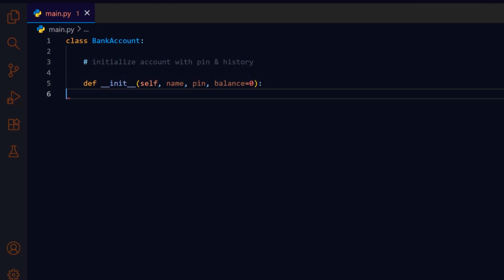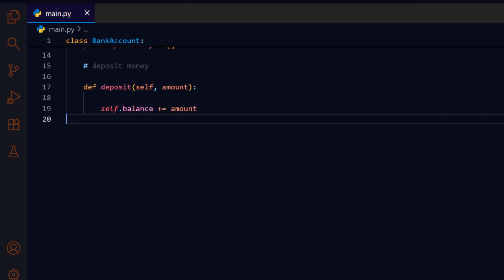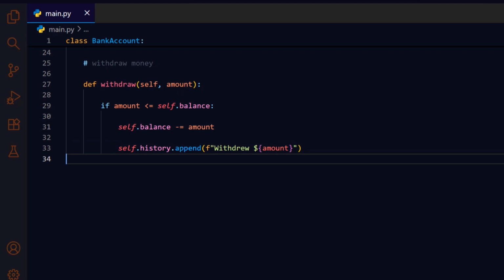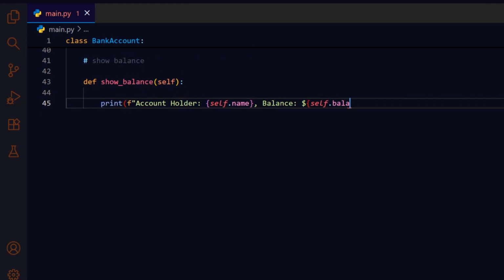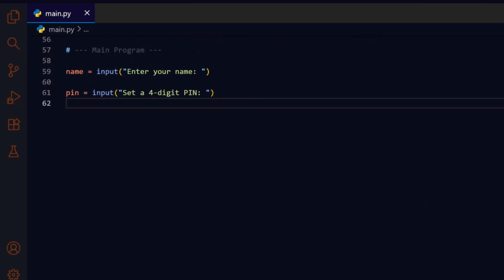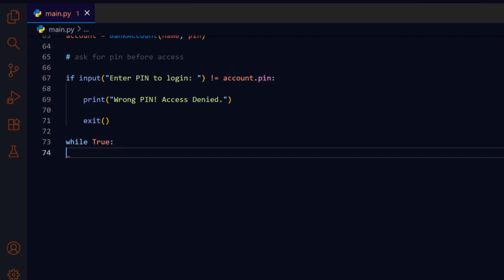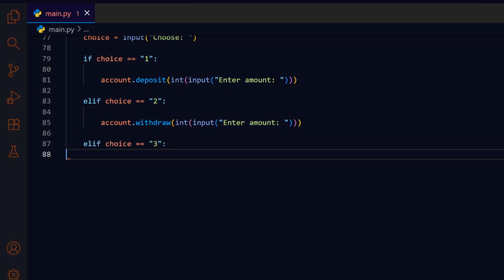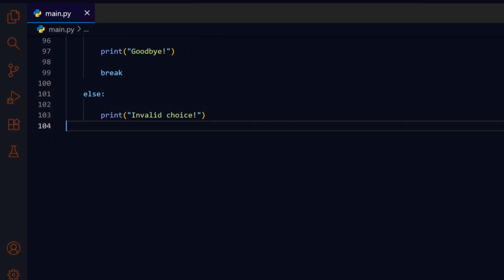I CREATE BANKING APP USING PYTHON & LEARN PYTHON BY BUILDING SIMPLE PROJECTS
In this video, we build a fully functional Banking Application in Python using Object-Oriented Programming (OOP). This project includes PIN verification, deposit & withdrawal system, and a detailed transaction history log — making it a perfect mini-project for beginners and CS students.

✅ Features Covered:

User account creation with secure PIN authentication

Deposit & Withdraw functionality

Real-time Balance Display

Transaction History Tracking

Clean OOP implementation with user-friendly CLI menu

This is an ideal project for: ✔️ Python beginners
✔️ School/college project submissions
✔️ Learning OOP concepts practically
✔️ Anyone preparing for interviews & coding tests

💡 What you’ll learn from this video:

How to use Classes & Objects in Python

How to create a Command-Line Interactive App

How to store & display transaction history

How to implement basic security with PIN check